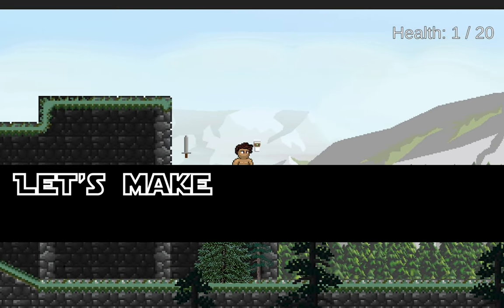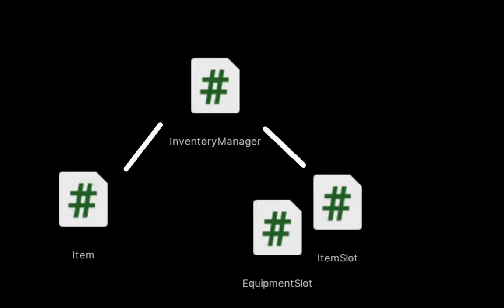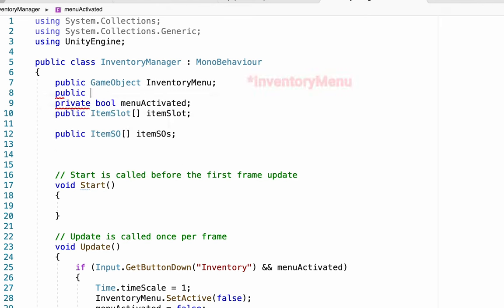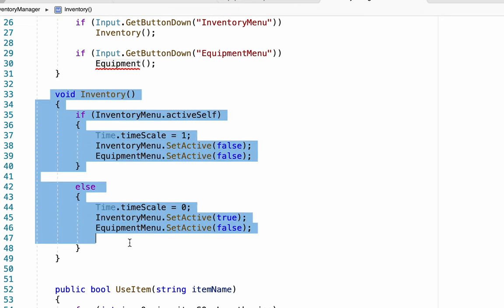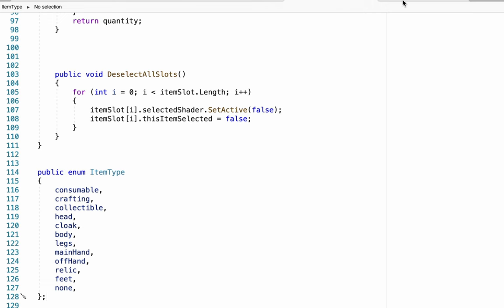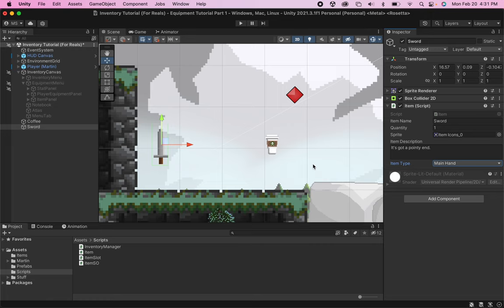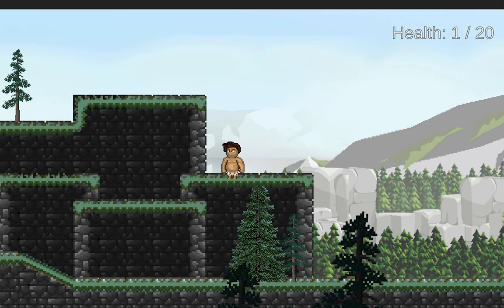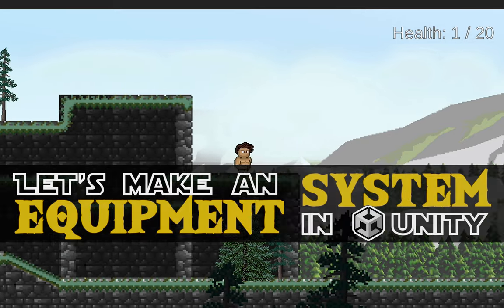2. Creating Equipment Types (Let's Make An Equipment System in Unity)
In this second instalment of the Equipment System series, we'll look at how to add equipment types. This will allow you to sort which inventory items go to, and which slot your equipment can be equipped to. We'll also set things up so that different keys open up different menus.

I’m still working to fund the rest of this series.

🎼 MUSIC 🎼
Snowglobe by KUWAGO